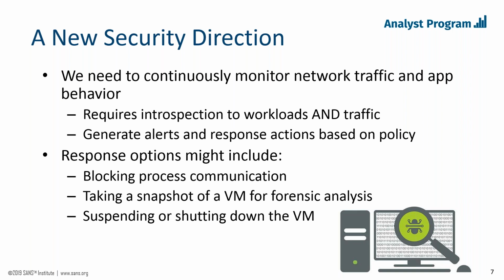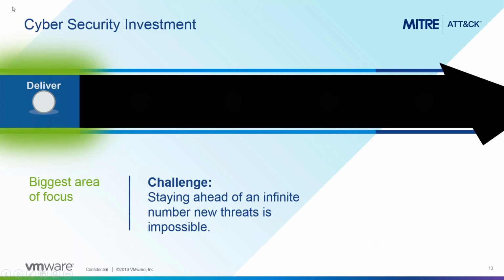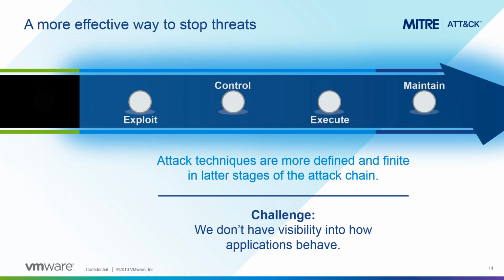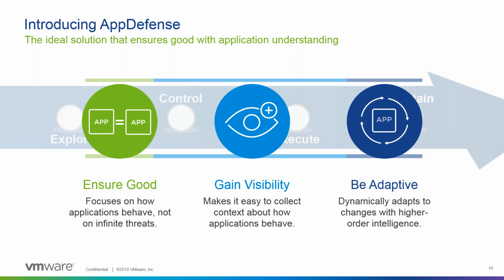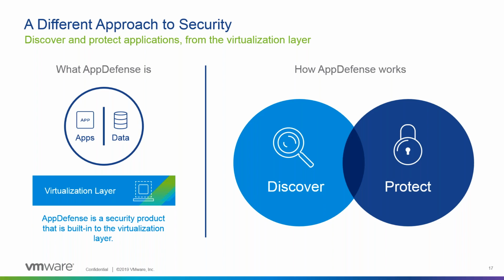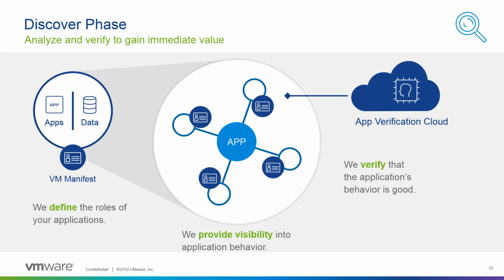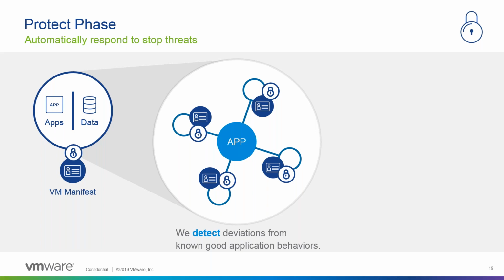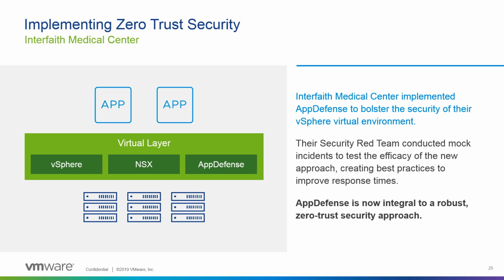Simplifying Application Security with Software Defined Security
Overview

The traditional approach to securing applications isnt working. As an industry, were spending more money than ever on security, yet breaches continue to occur. Chasing threats is like trying to find a needle in a haystack, and new threats continue to emerge every day.

Join this live webinar with SANS Analyst and security expert, Dave Shackleford and Matt De Vincentis, Director, Networking and Security Product Marketing at VMware, as they explore why traditional security approaches are failing. Dave and Matt will describe how you can leverage a unified software-defined infrastructure control plane to improve visibility around application behavior, and use VMware AppDefense to leverage the unique properties of virtualization to flip the security model on its head by focusing on validating "known good" application behavior, rather than "chasing bad".

Attendees will learn:

    Why a new approach to securing applications is needed
    What VMware AppDefense does and how it works
    How one VMware customer has transformed their security posture
    And more!

Speaker Bios

Matt De Vincentis

Matt De Vincentis is the senior director of product marketing at Palo Alto Networks, where he is helping to define the future of networking and security with the Prisma Access product line. Matt has over 15 years of experience in networking and security, having started his career as an engineer in the managed service provider space, before transitioning into product marketing. He has an MBA from Charles Sturt University in Australia, and a master’s degree in networking and systems.

Dave Shackleford

Dave Shackleford, a SANS analyst, instructor, course author, GIAC technical director and member of the board of directors for the SANS Technology Institute, is the founder and principal consultant with Voodoo Security. He has consulted with hundreds of organizations in the areas of security, regulatory compliance, and network architecture and engineering. A VMware vExpert, Dave has extensive experience designing and configuring secure virtualized infrastructures. He previously worked as chief security officer for Configuresoft and CTO for the Center for Internet Security. Dave currently helps lead the Atlanta chapter of the Cloud Security Alliance.